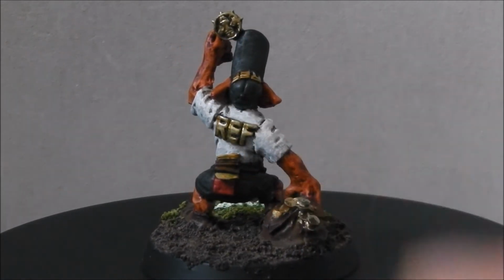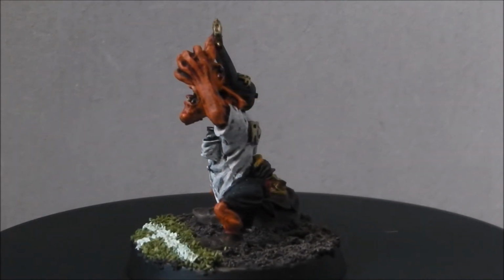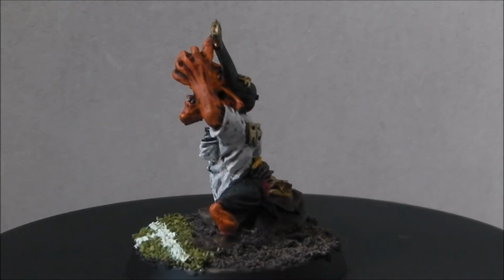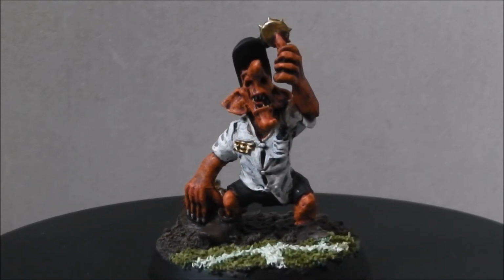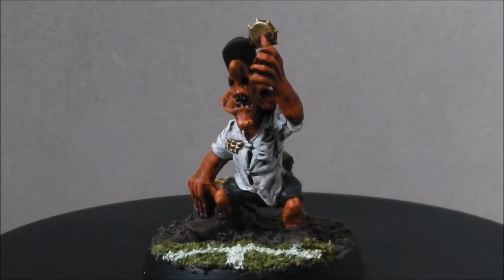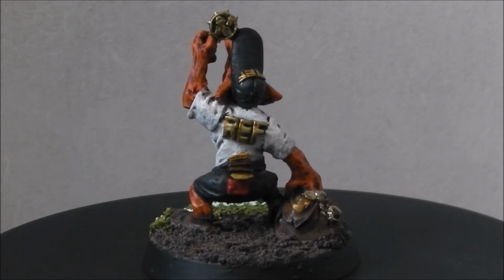BloodBowl: Forge World Ref miniatures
Here I'll show and talk about FW's referee minis for BloodBowl...